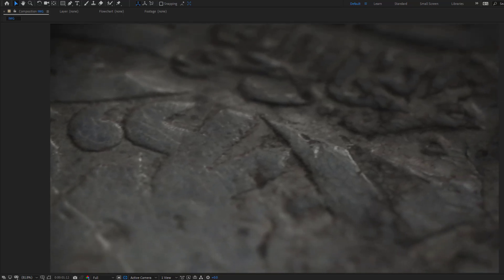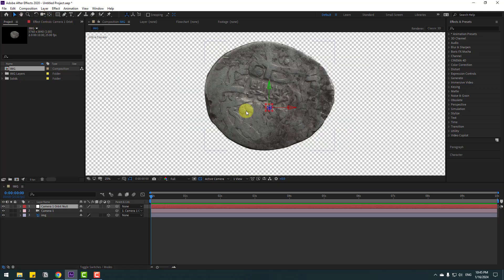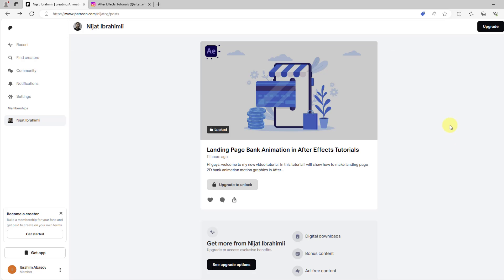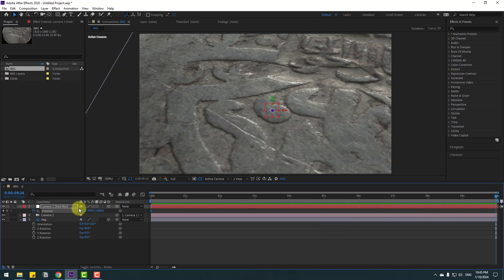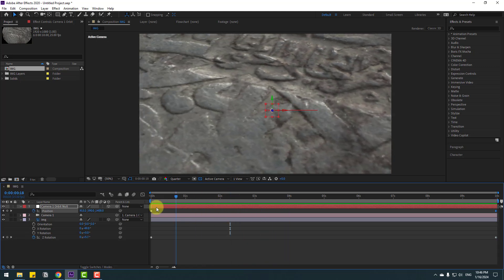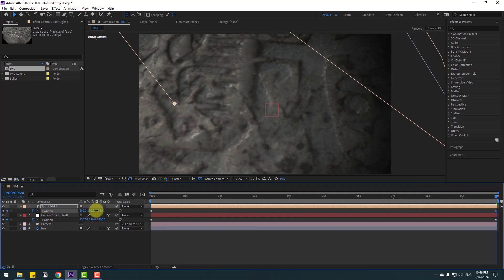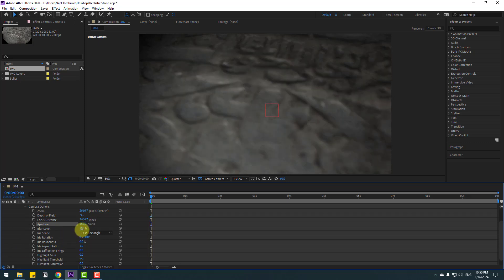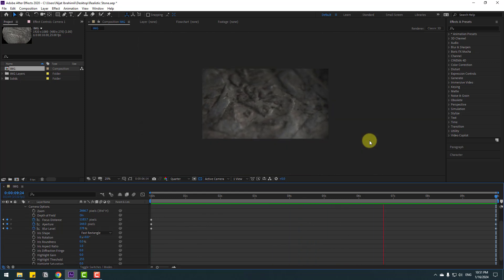Cinematic Scene Animation with only 1 IMAGE Layer in After Effects Tutorials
Hi guys, welcome to my new video tutorial. In this tutorial i will show how to make cinematic realistic scene animation with only using 1 image layer in After Effects. Let's get started!